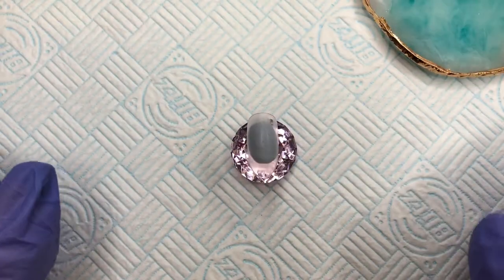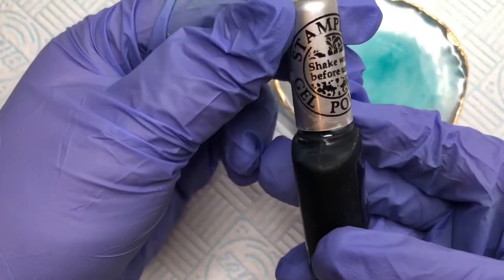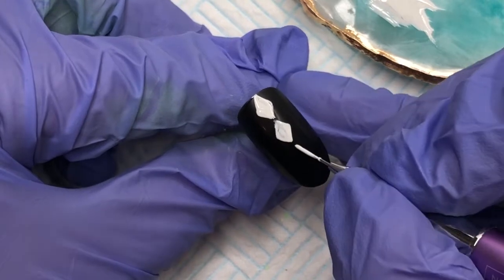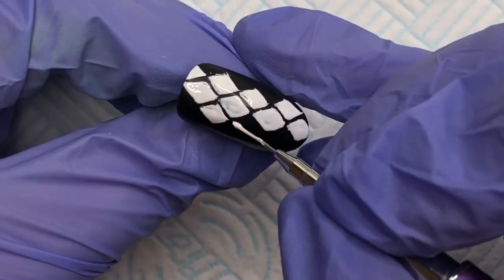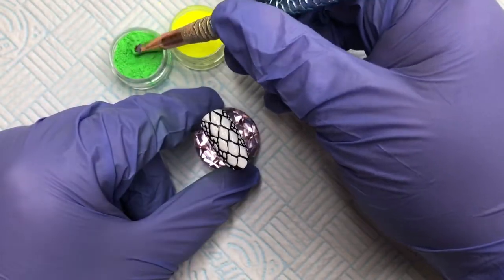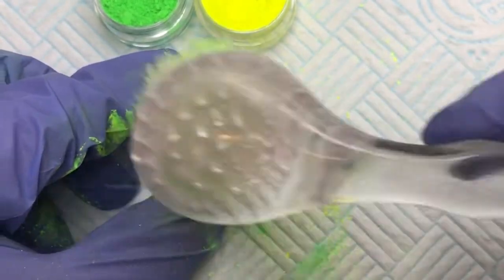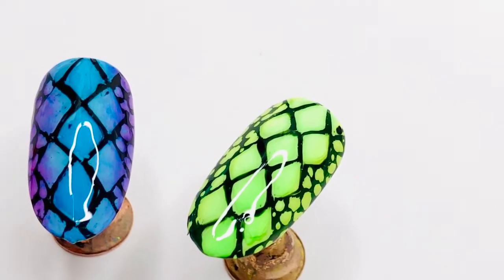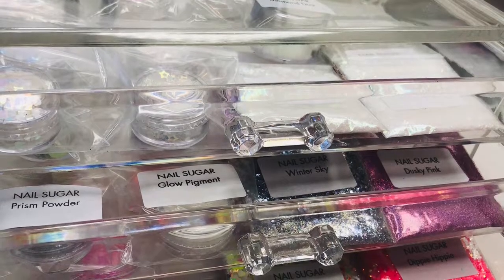Snake Skin Effect with Neon Pigment Ombre | Gel Polish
Hey everyone! This week I'll be creating these Snake Skin effect nails using Neon Pigments, so if you fancy trying out some colourful freehand designs then get comfy. RE Giveaway details.. both Kelly and Elaine's channels are linked below. Good luck to all who are entering - it's not to be missed!! :)

**ALSO... CHECK IT OUT**
For amazing nail art tutorials, product reviews & plenty of giggles check out my bestie's channel, Natalie Mugridge Nail Artist, right here: @NatalieMugridgeNailArtist